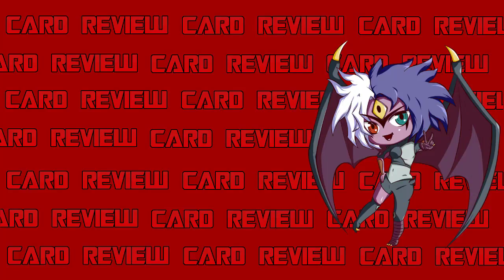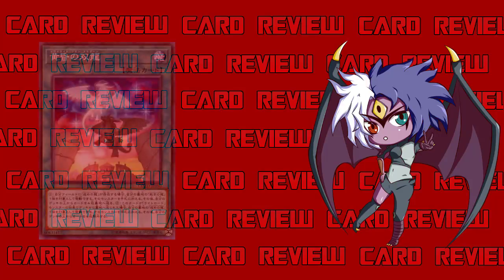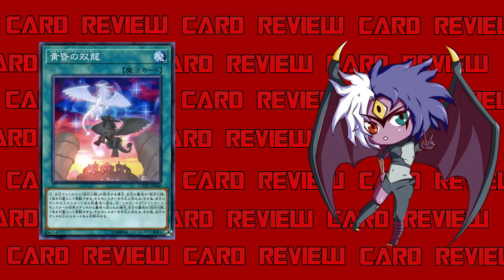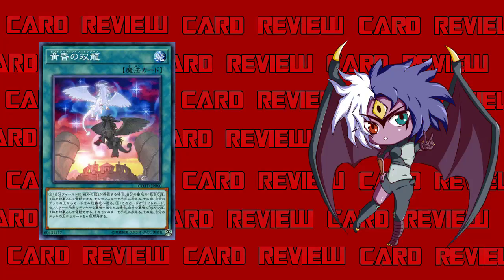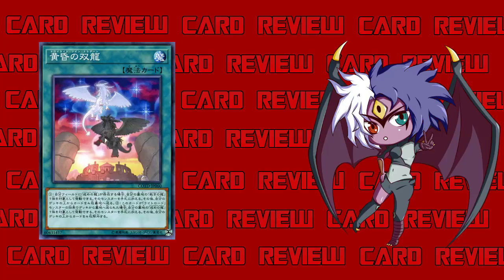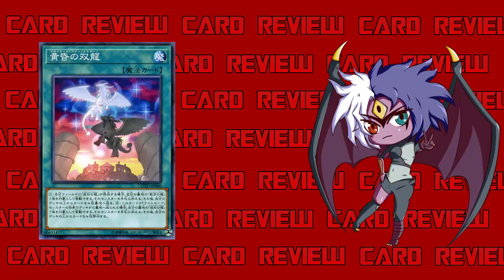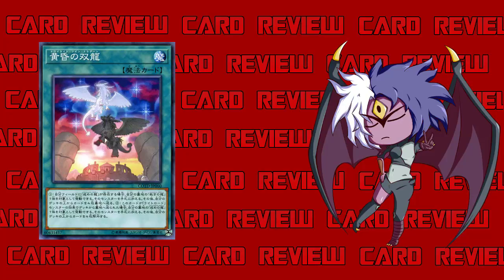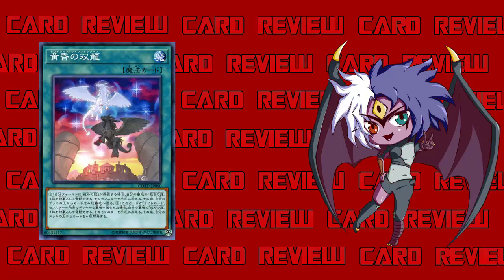Yubel Mastery Reviews: Twilight Twin Dragons [Card Reviews]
Twilight Twin Dragons
Normal Spell
If you control "Punishment Dragon": Target 1 "Judgment Dragon" in your Graveyard; add it to your hand, then send the top 4 cards of your Deck to the Graveyard. If this card is sent from the Deck to the Graveyard by a "Lightsworn" monster's effect: You can target 1 "Punishment Dragon" in your Graveyard; add it to your hand, then banish the top 4 cards of your Deck.